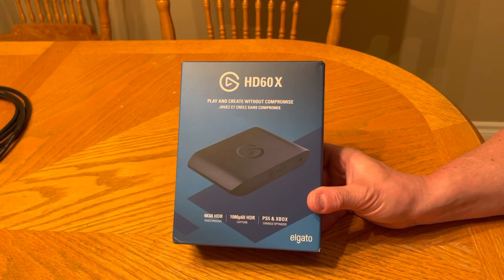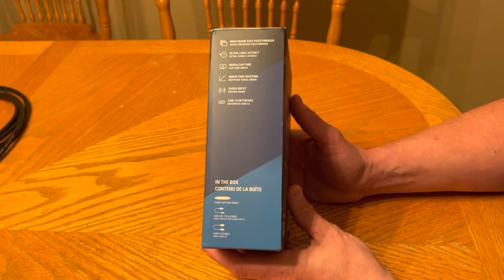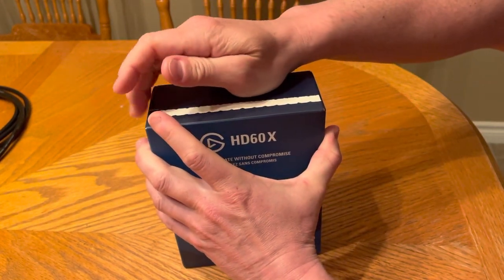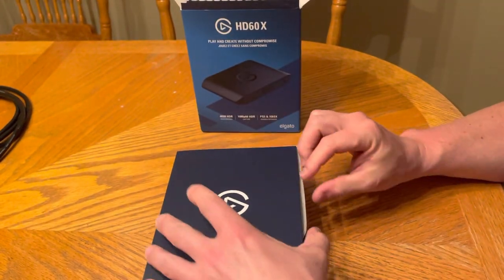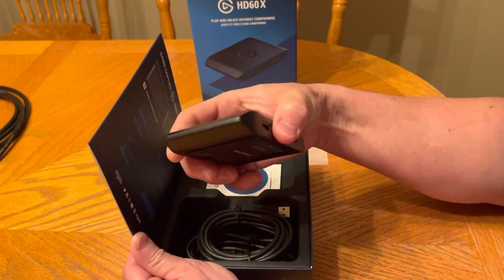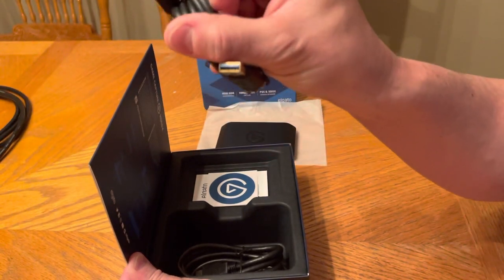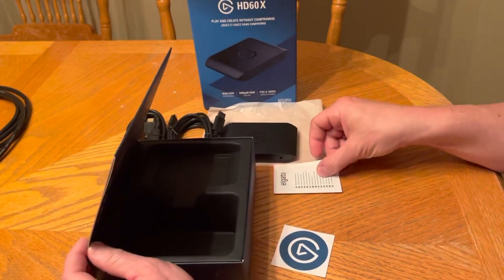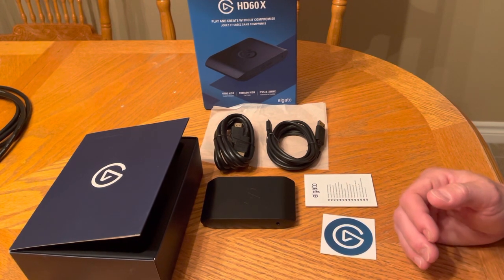Elgato HD60X Capture Card Unboxing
Brand new 2023.

4K60 HDR Passthrough
1080p60 HDR Capture
PS4 Pro, PS5, Xbox One, Xbox Series S/X, Nintendo Switch

In the box:
Game capture HD60X
USB 3.0 C - To - A Cable (Capture Card to Computer)
HDMI 2.0 Cable (TV To Capture Card HDMI OUT)

The only thing that you need that this doesn’t come with is another HDMI Cable. (Console Device To Capture Card HDMI IN)